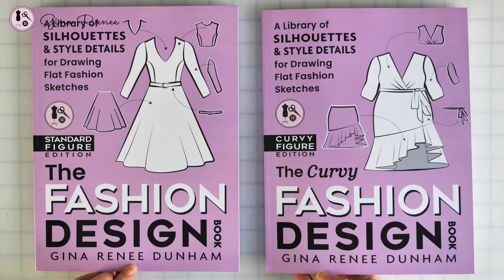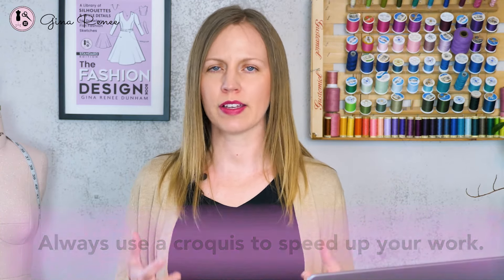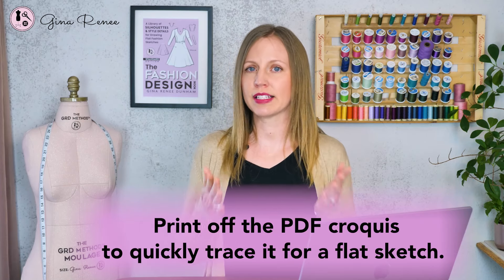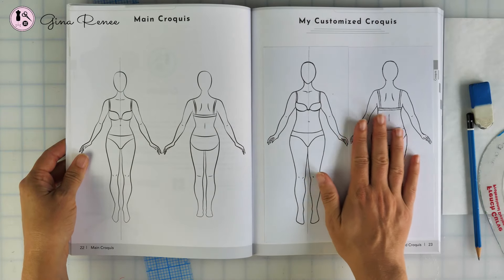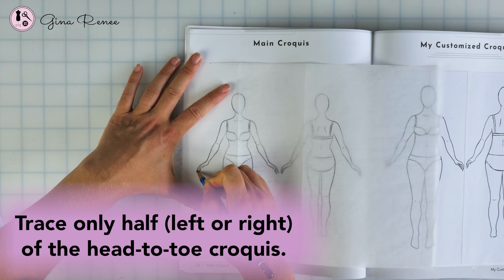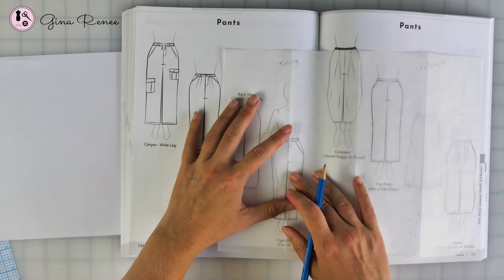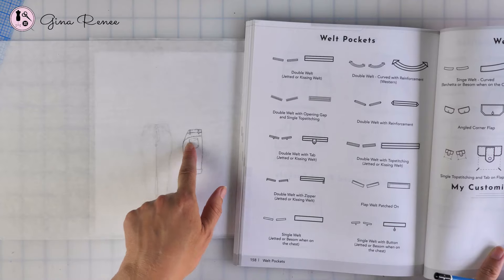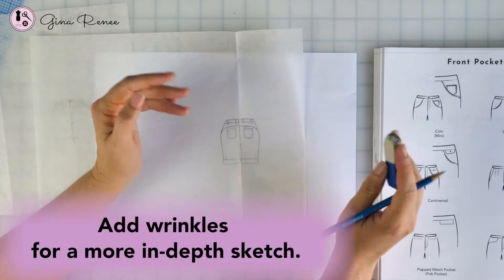Create Unique Designs - Mix and Match Your Styles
Staring at a blank sketchpad and feeling stuck? This video is for you! Let’s dive into the incredible possibilities The Fashion Design Book offers to elevate your design skills. It’s more than just a book—it’s a tool that unlocks your creativity.

Follow along with me as you watch the video and choose your own garment elements to create unique styles.

There are two ways to use this book:

As a template for tracing or copying: Perfect for beginners, it helps you get the proportions right and overcome that blank page anxiety. If you’re not confident in your drawing skills, this method allows you to practice and gain familiarity with body and garment proportions.

As a reference guide: If you’ve already sketched before, use the book to study silhouettes and design details while you draw. This method is great for those with a bit more experience. However, I recommend tracing the croquis for consistency in your sketches.

In the video, I share a game-changing tip I learned at the Fashion Institute of Technology (NYC) for drawing symmetrical flat garment sketches—trust me, it’s a time-saver! Plus, we’ll talk about why adding design details to your sketches makes them stand out and even helps improve fitting. You’ll also get familiar with the sewing process by studying your own clothes for different stitches and construction techniques.

Later, I’ll show you how to use the front view of a sketch to easily draw the back, creating a complete and balanced design.

And now for the fun part—the FlatSketchChallenge! I challenge you to put your skills to the test. Grab The Fashion Design Book, start sketching, and share your work on social media with the hashtags FlatSketchChallenge and TheFashionDesignBook. The winner will receive signed copies of both the curvy and standard editions of the printed book, as well as the PDF, Procreate®, and Adobe® Illustrator® versions—a complete bundle! Plus, you'll get a 30-minute video call with me to talk all things fashion, fit, or pattern-related.

I can’t wait to see your flat fashion sketches. Remember, it’s all about enjoying the creative process, so let your imagination run wild and have fun!